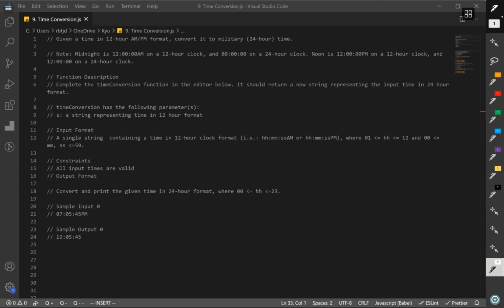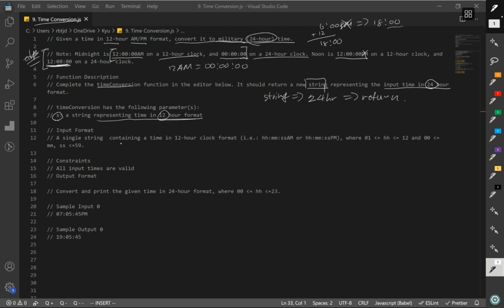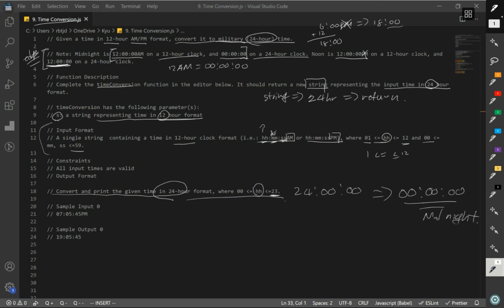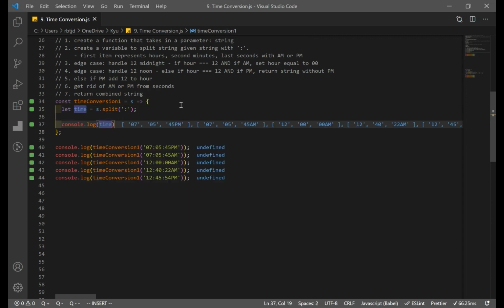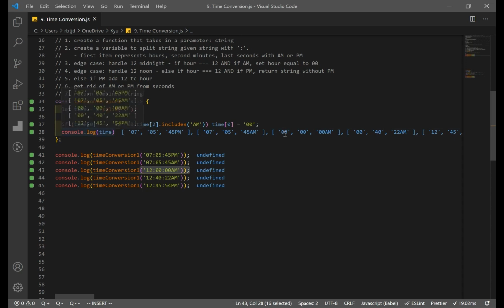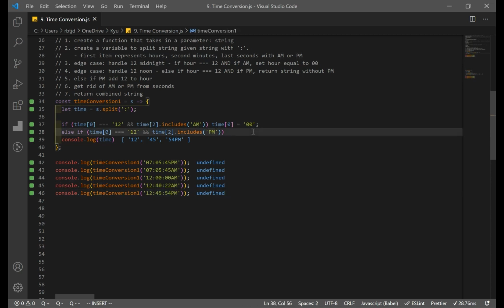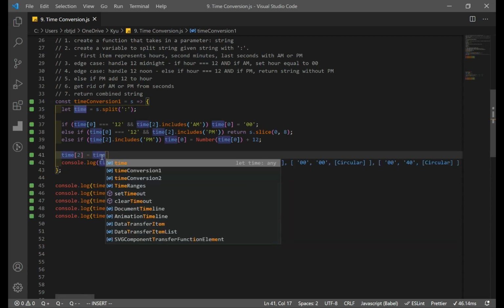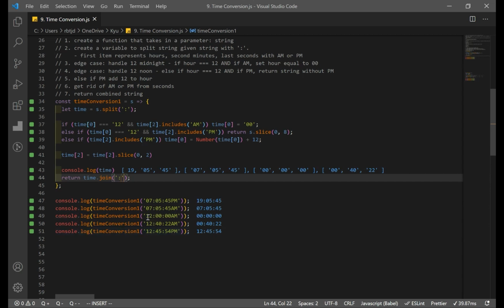HackerRank - Time Conversion Explanation & Solution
Given a time in 12-hour AM/PM format, convert it to military (24-hour) time.

Note: Midnight is 12:00:00AM on a 12-hour clock, and 00:00:00 on a 24-hour clock. Noon is 12:00:00PM on a 12-hour clock, and 12:00:00 on a 24-hour clock.

Function Description
Complete the timeConversion function in the editor below. It should return a new string representing the input time in 24 hour format.

timeConversion has the following parameter(s):
s: a string representing time in 12 hour format

Input Format
A single string  containing a time in 12-hour clock format (i.e.: hh:mm:ssAM or hh:mm:ssPM), where 01 greater than or equal to hh greater than or equal to 12 and 00 greater than or equal to mm, ss greater than or equal to59.

Constraints
All input times are valid
Output Format

Convert and print the given time in 24-hour format, where 00 greater than or equal to hh greater than or equal to23.

07:05:45PM

19:05:45